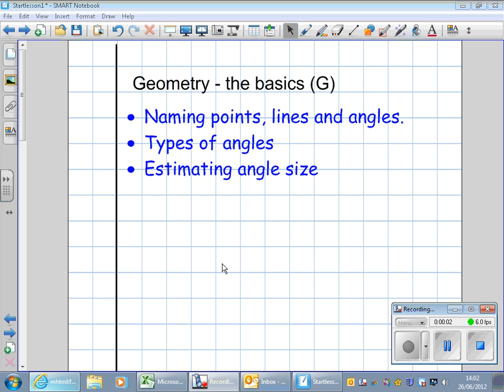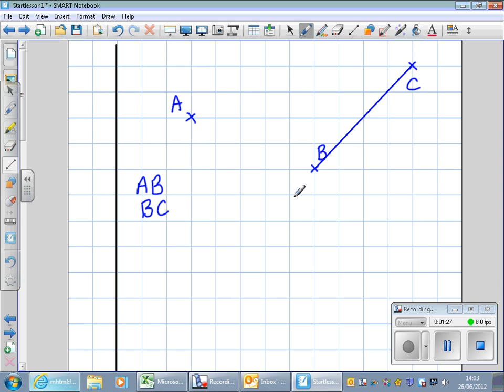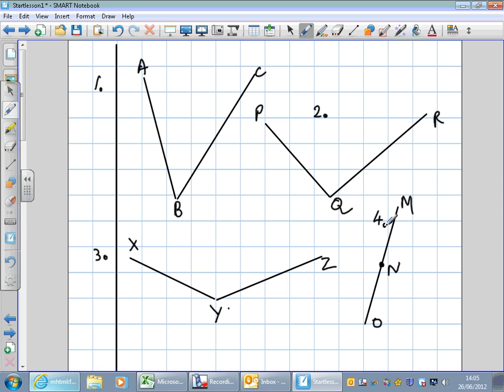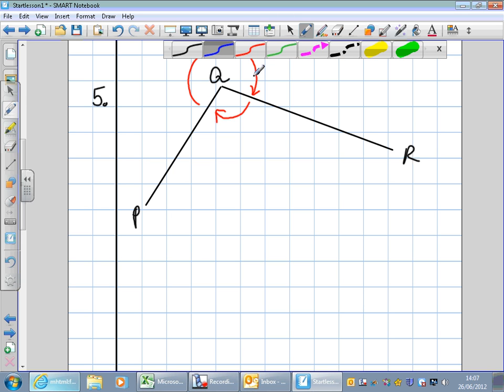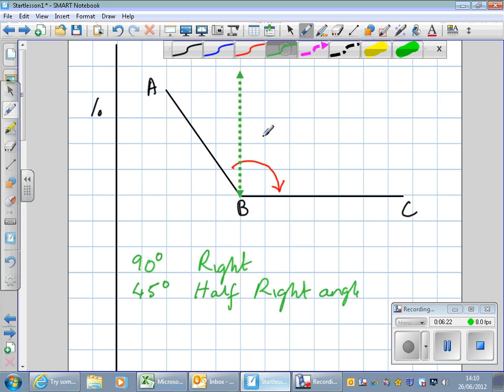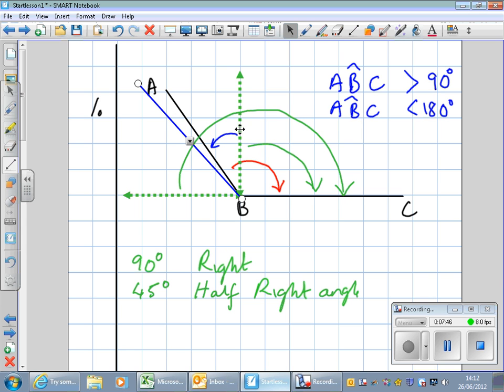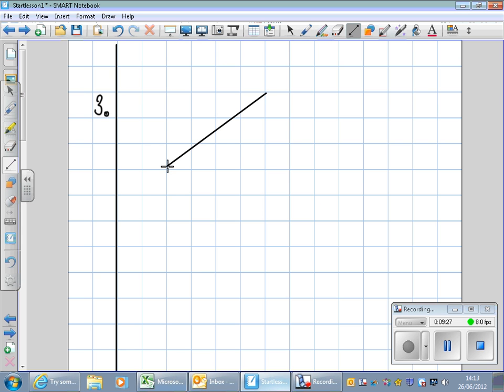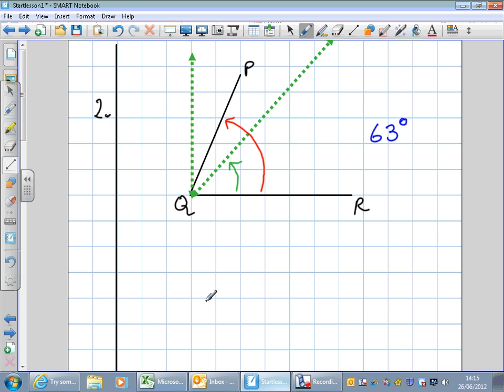Angles the basics